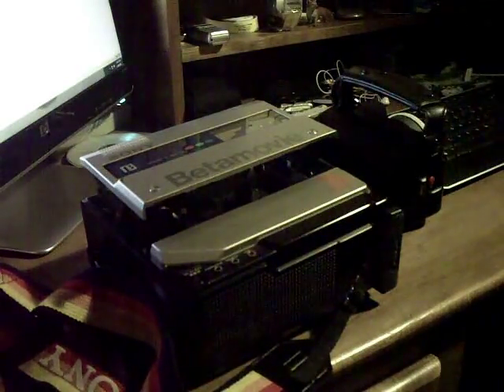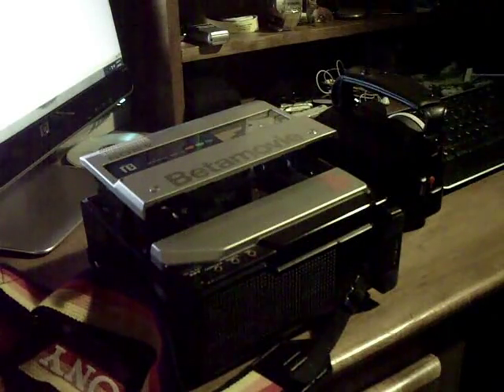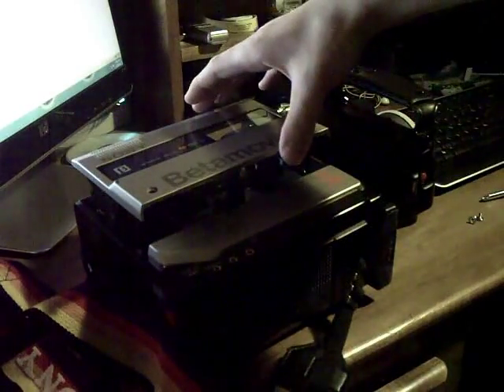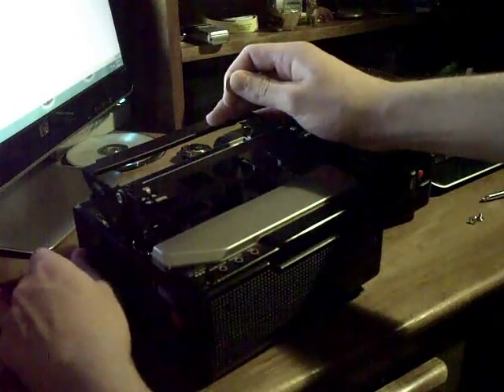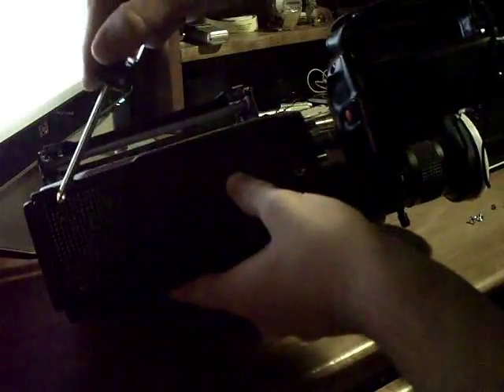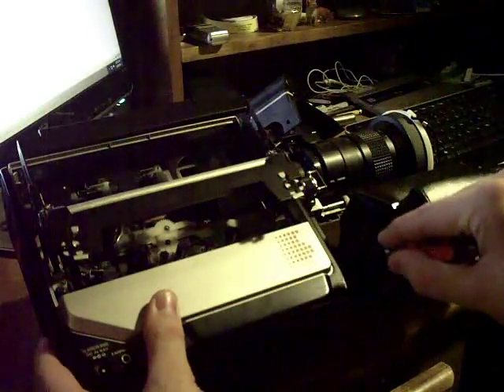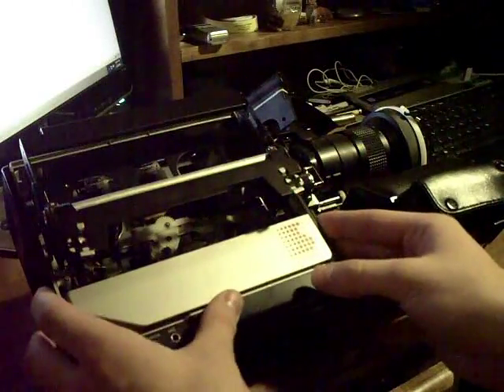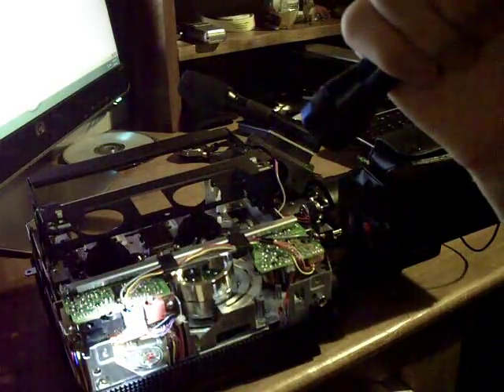Betamovie service video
Taking off the right side body panel of a Sony BMC-110 camcorder to replace a fuse.